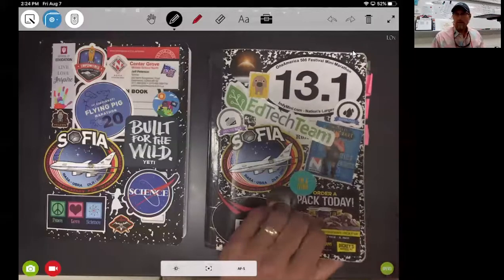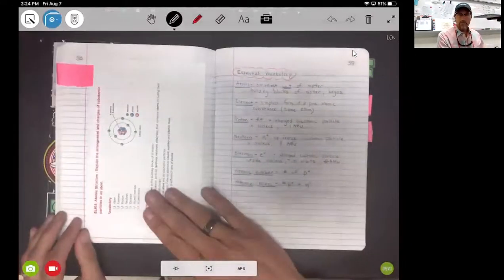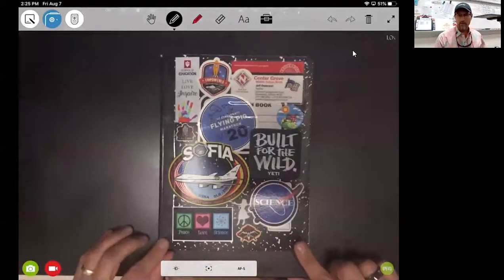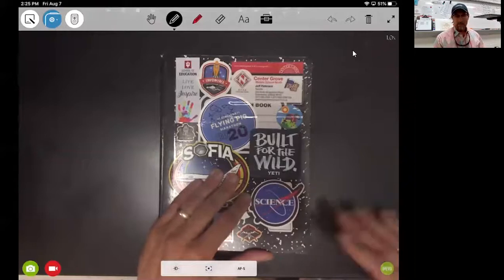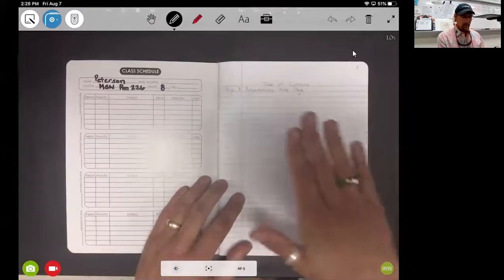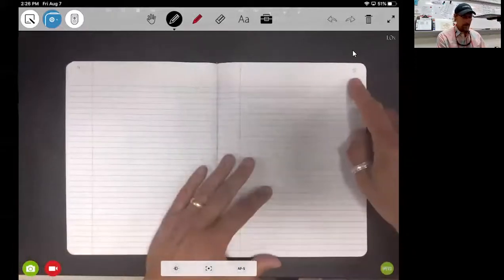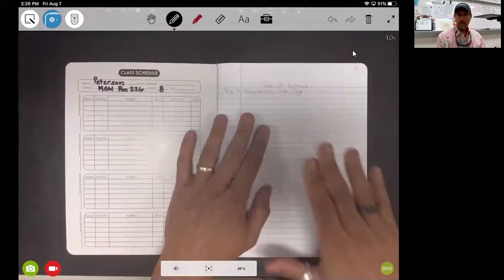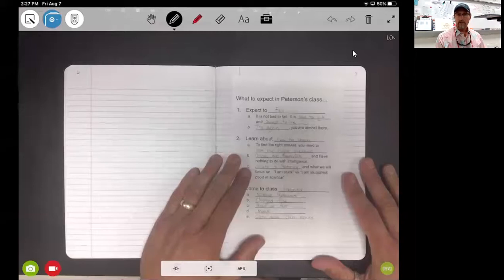How to set up our science notebooks.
This is a quick how to video on how to setup your science notebooks for my science class.